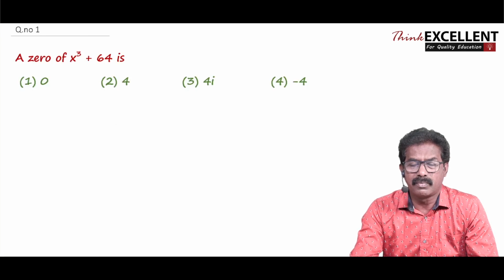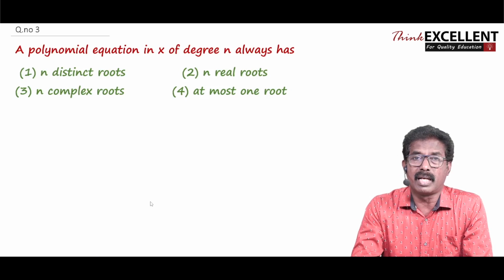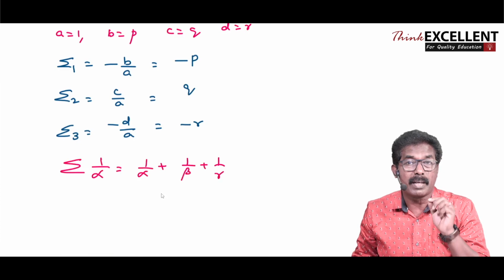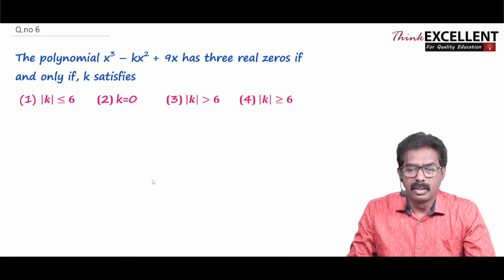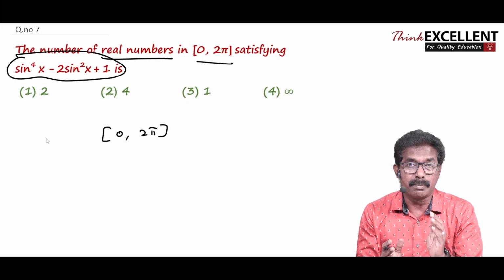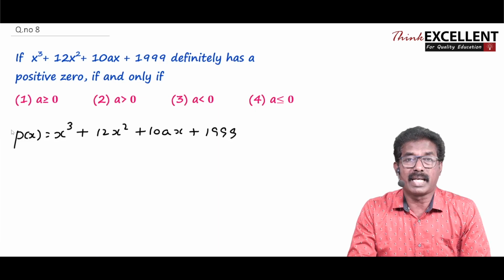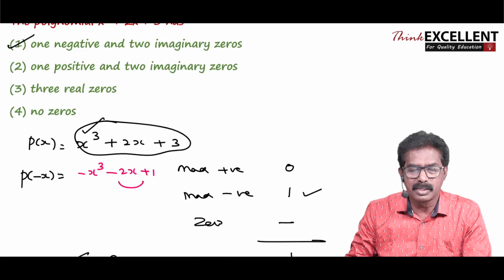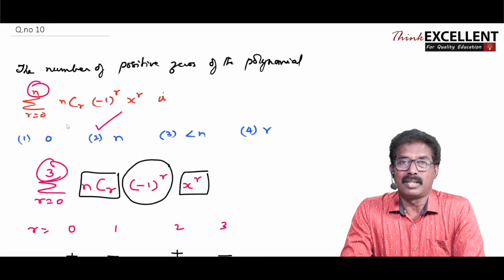Class 12 (TN) | Theory of Equations | Chapter 3 | MCQ | Fully Solved | JACOB SELVARAJ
Send your doubts to 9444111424 (Whatsapp)